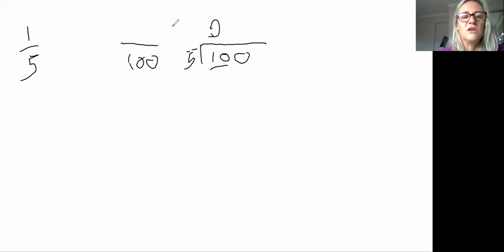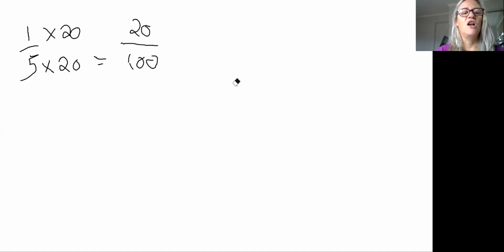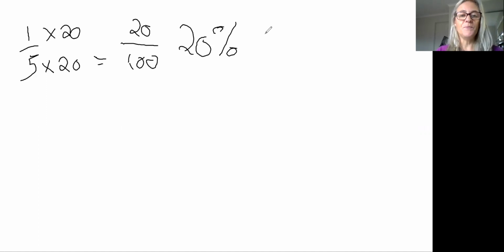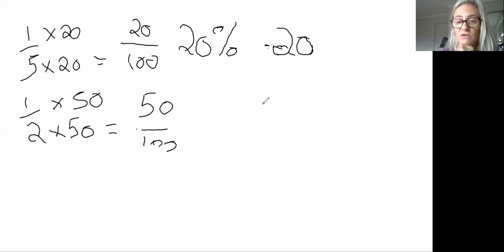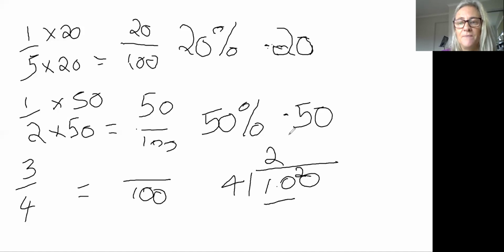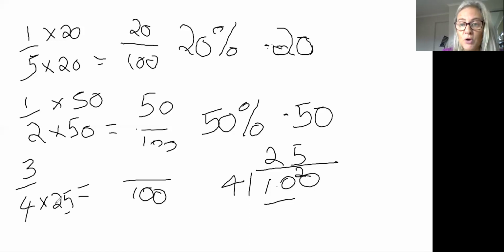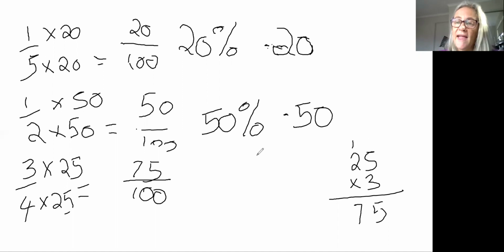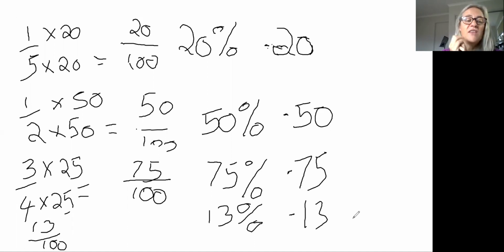Mull it Over Monday: Converting Fractions into Percentages and Decimals | Learning Boosters